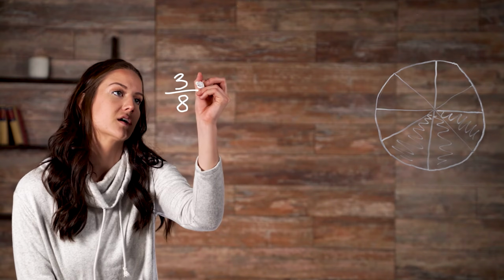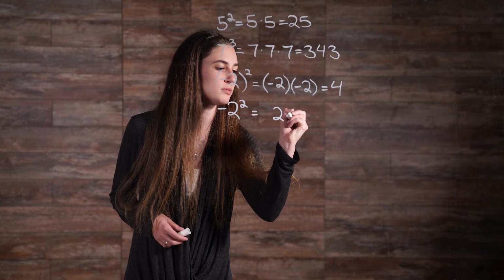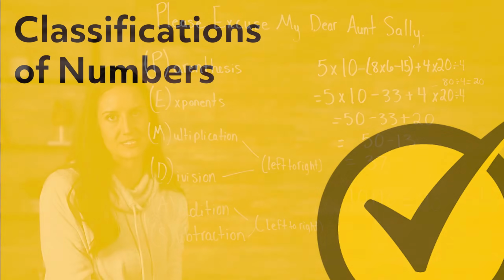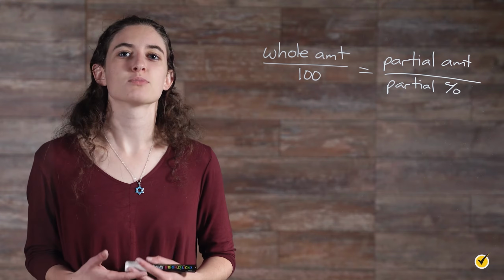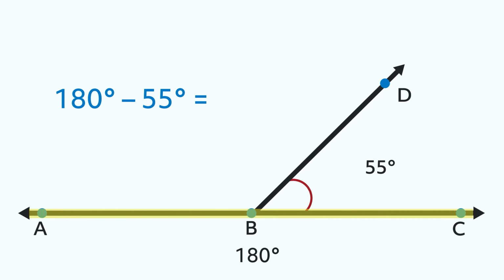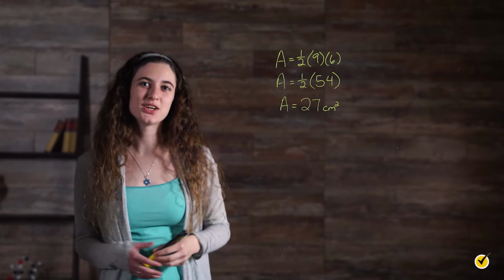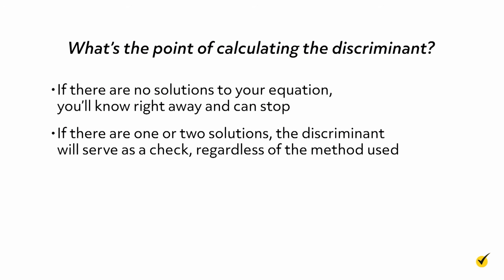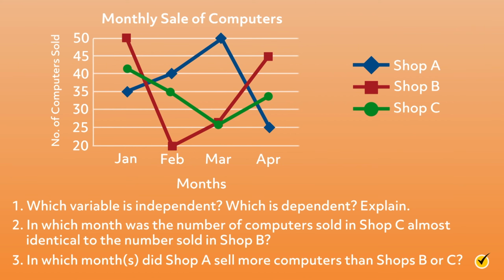TSI Math Study Guide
This video gives you an overview of the TSI Mathematics exam section. To get a complete review, check out our TSI online prep course

00:00 Overview of Fractions
08:19 Introduction to Exponents
13:55 Order of Operations
19:47 Classifications of Numbers
24:47 Proportions (Percents and Real World)
37:00 Angles
46:41 Area and Perimeter of a Triangle
51:52 Quadratic Equations
1:03:57 How to Plot a Line Graph